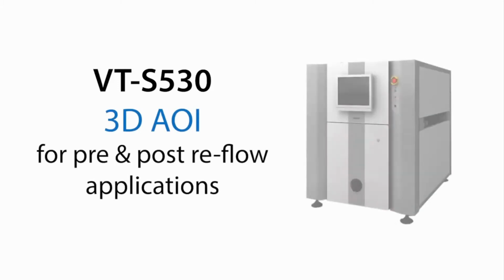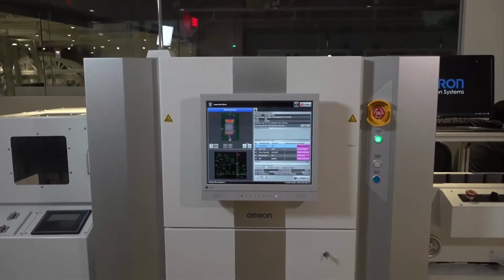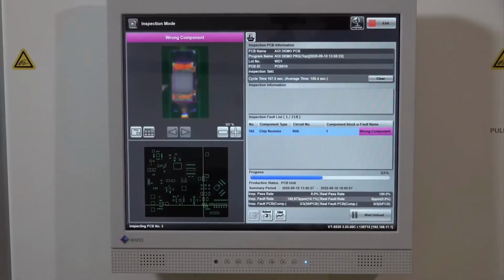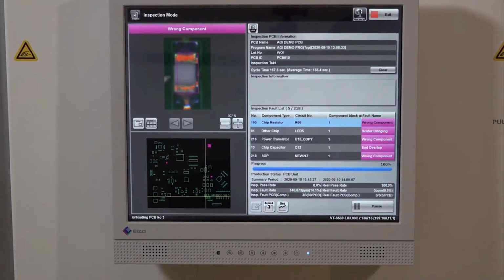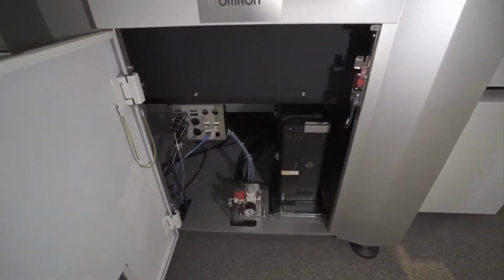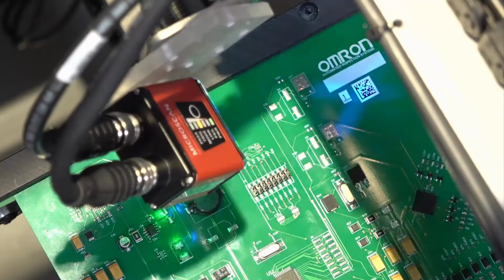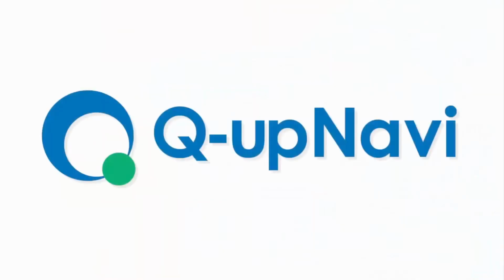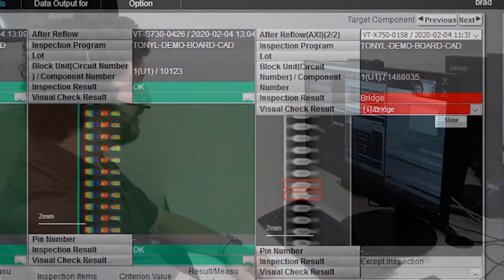OMRON VT S530 3D Automated Optical Inspection AOI Pre Post Reflow Machine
With the ability to perform pre or post reflow inspection, handle large format samples, and optional dual-lane configuration, the VT-S530 handles any production environment.  Built-in 3D and 2D inspection technologies measure ensure every solder joint while adhering to industrial IPC Standards.  Additionally, OMRON’s completely offline programming and review software guarantee the least amount of process interruption.